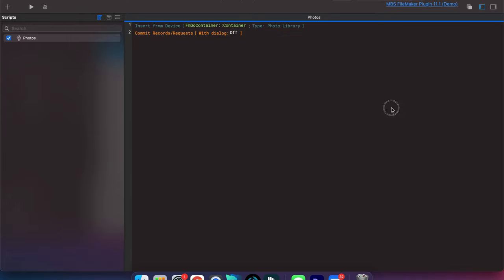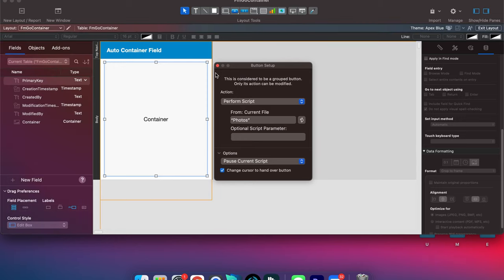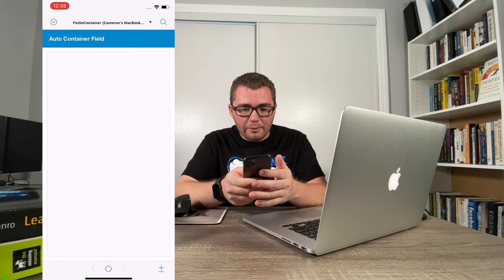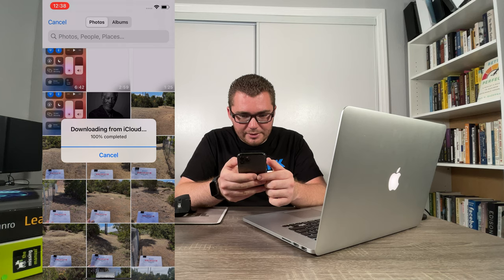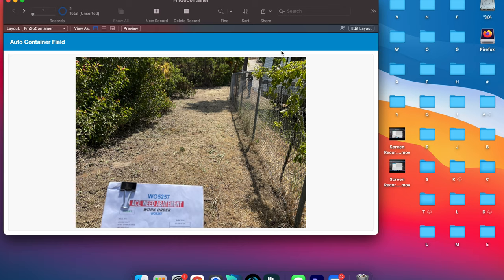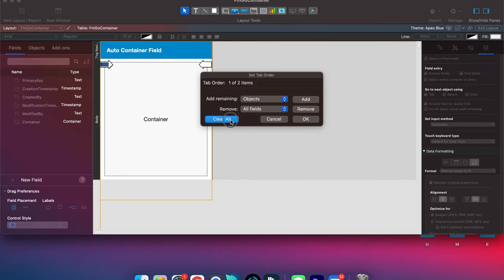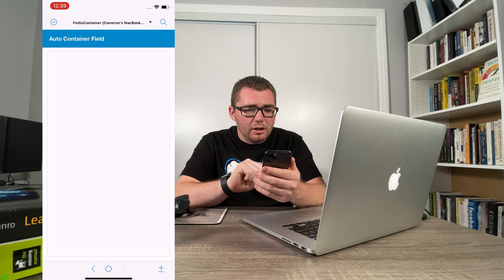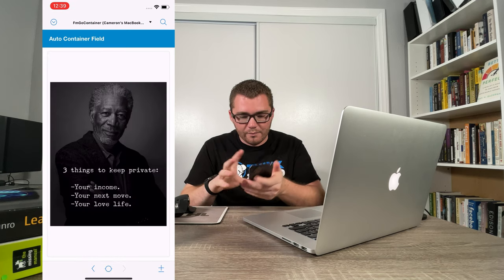How to go directly into photo library in Filemaker Go Container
In this video, I show you How to go directly into the photo library in Filemaker Go Container!